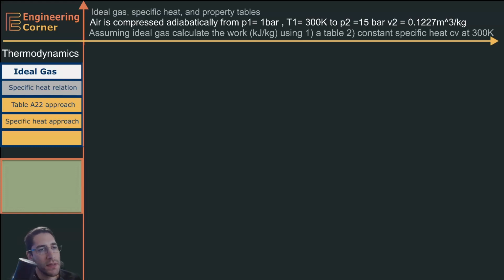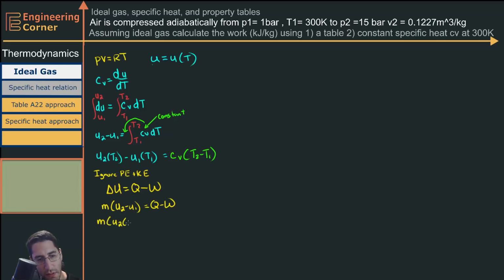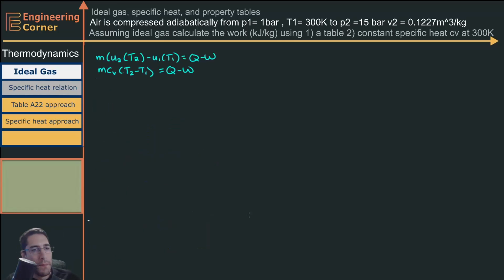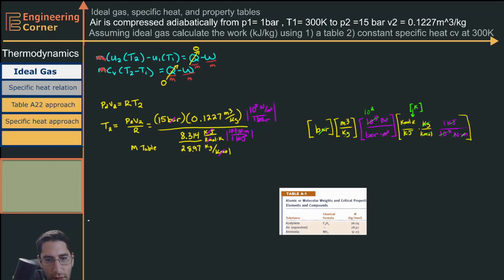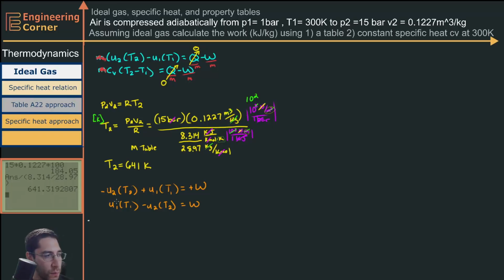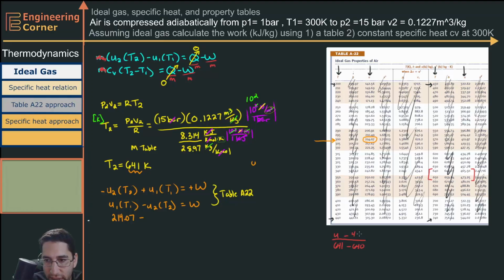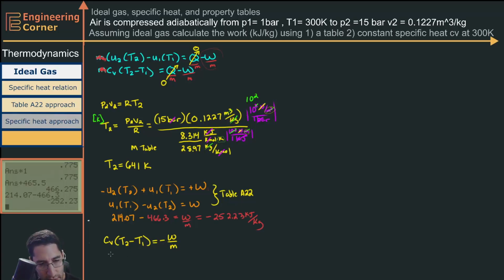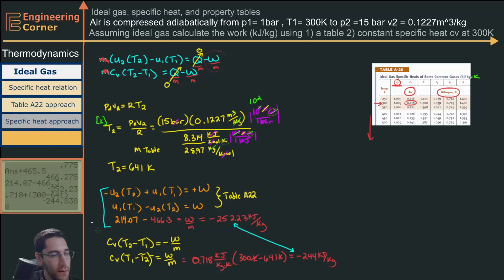Ideal Gas Law Problem | Closed System Energy Balance Using cvDT and Air Tables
Learn how to solve an Ideal Gas Law problem two ways: with constant specific heats (𝑐𝑣Δ𝑇) and with tabular data (air tables).

0:00 Introduction and specific heat relationships
1:57 Relationship to first law in closed systems
5:29 Finding temperature (T2)
7:37 Checking units
9:30 Table Approach
15:04 Specific Heat Approach